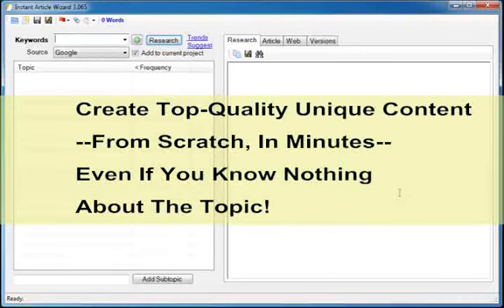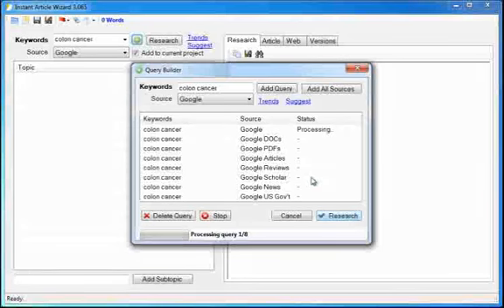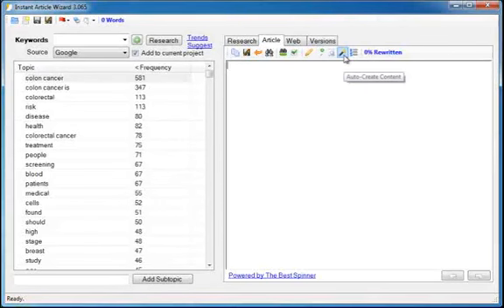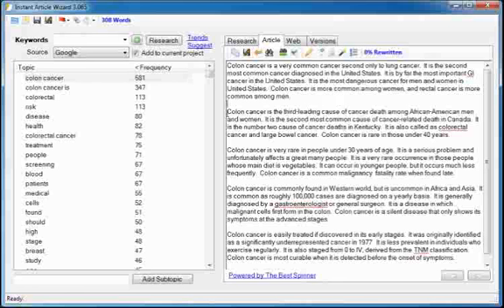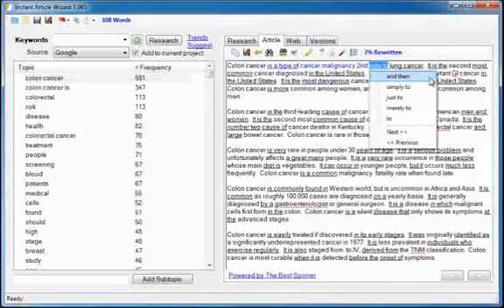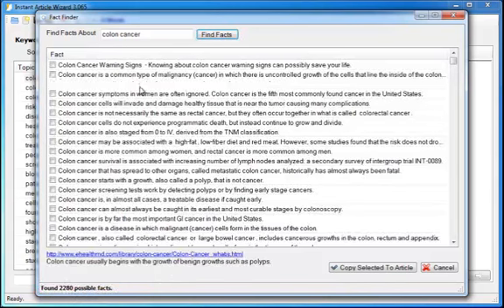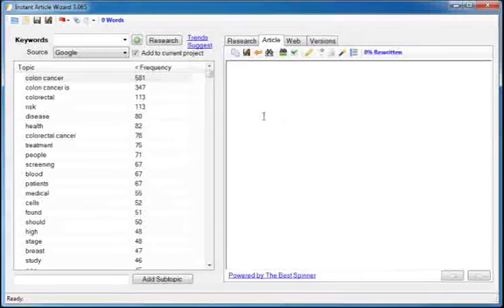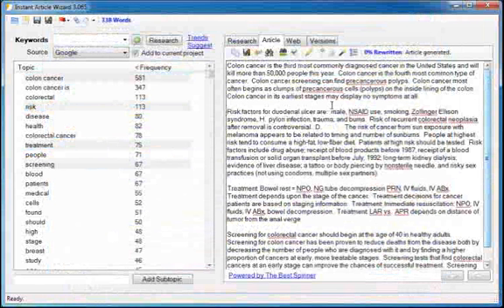Instant Article Wizard 3 (IAW 3) - Easy Way To Create Articles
Generate high quality articles on virtually any subject within a few minutes.

IAW3 actually solves one of the greatest troubles I have seen people have when it reaches to wishing to make money online. As you have probably already discovered, you do not have to be a good writer to make serious money online. But, you do need to write something.

Instant Article Wizard 3 is really a software which can help anybody write about almost any topic incredibly fast. It is a great and simple to use research application and an ultra-slick article creator.